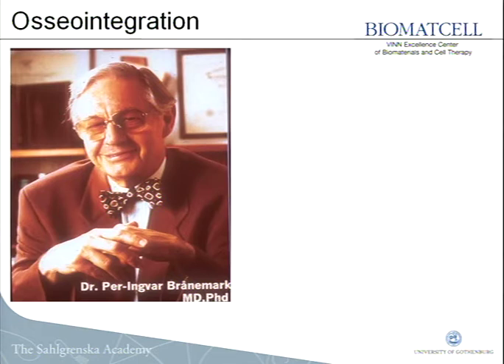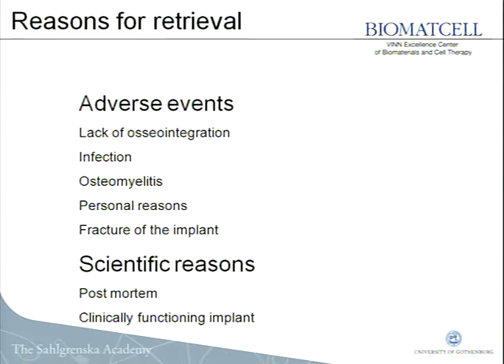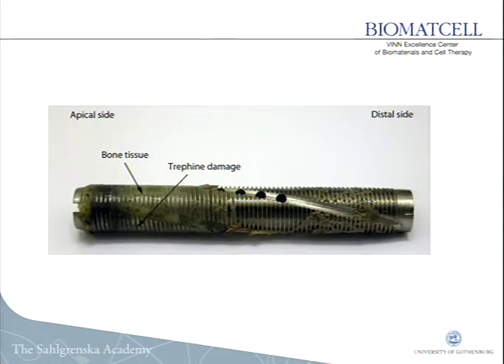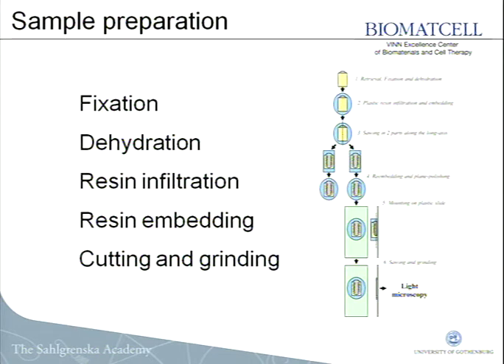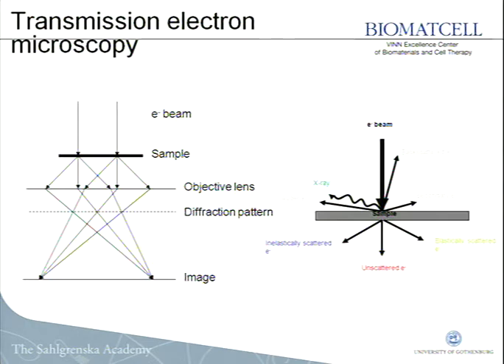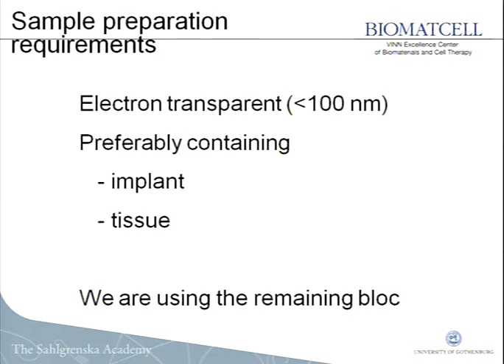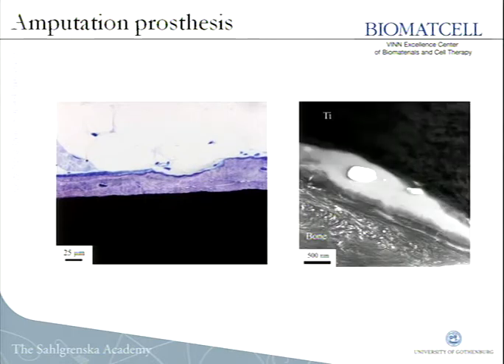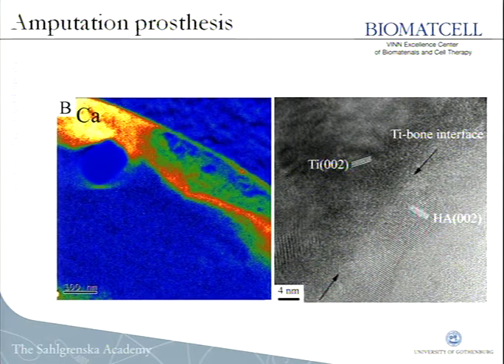ULTRA-HIGH RESOLUTION INTERFACE ANALYSIS OF RETRIEVED OSSEOINTEGRATED IMPLANTS